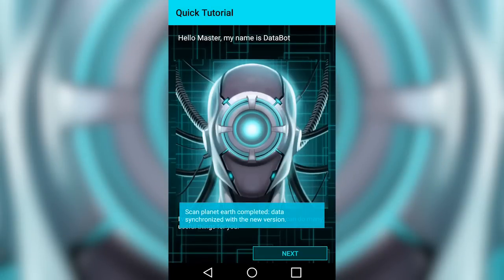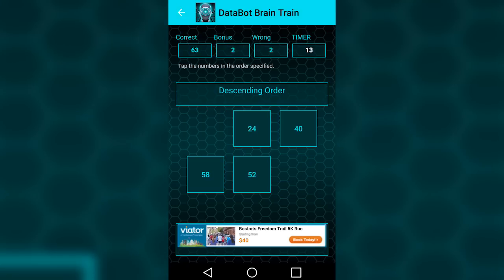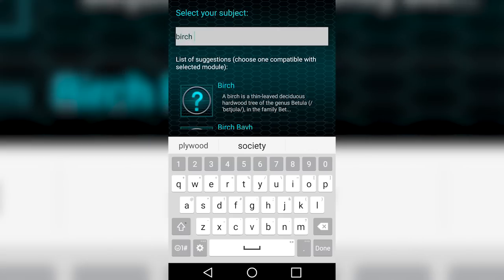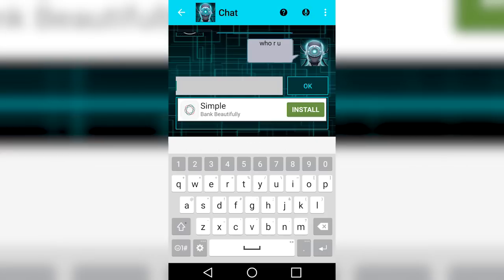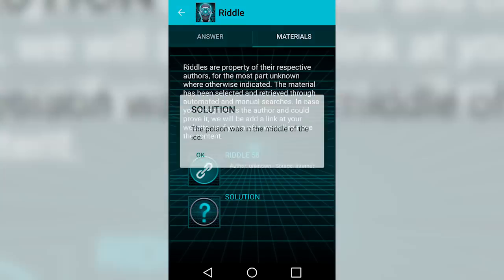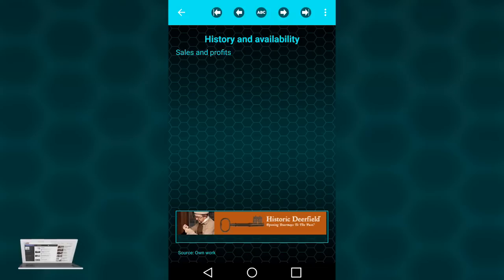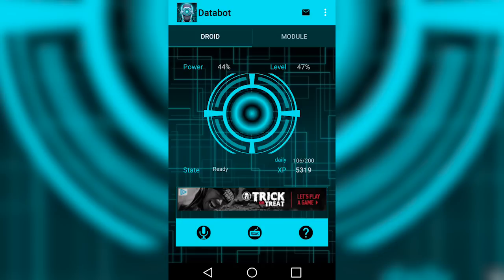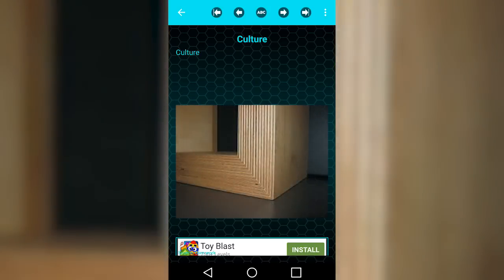DataBot - The New Personal Assistant App (+GIVEAWAY)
DataBot is a new Personal Assistant App available on iOS, Android & Windows Phone! DataBot can quickly identify subjects & tasks and even create multimedia presentations!
(Store links below)

Let us know what you think about DataBot in the comments for a chance to win one of 5 $10 iTunes Gift Cards!

In addition to the regular content, this video contains a sponsored link by DataBot. No restrictions were made on any sort of critique whatsoever, nor was I told what to say or do, all additional content is of my own opinion and creation.